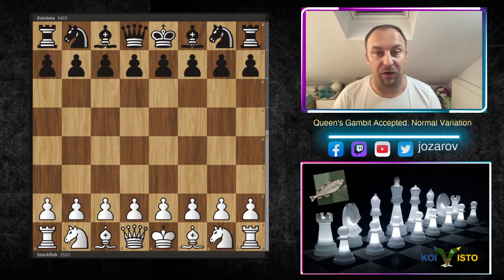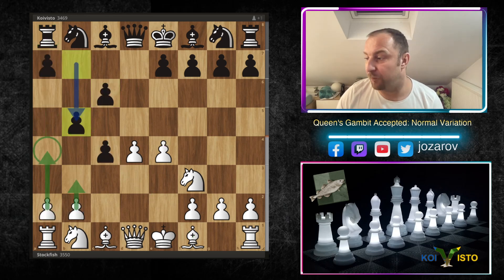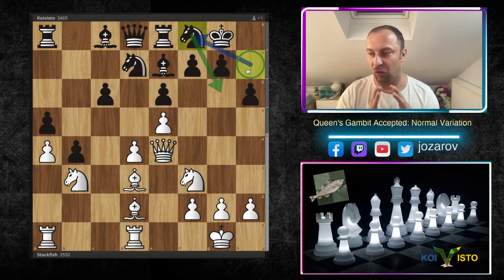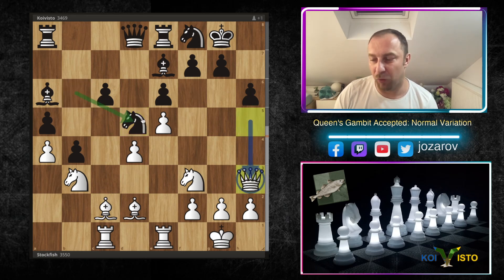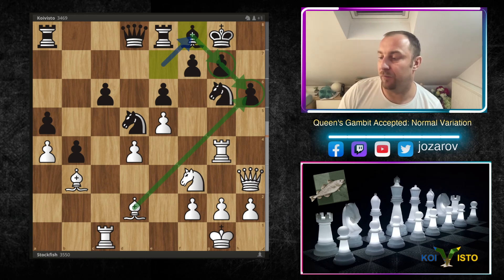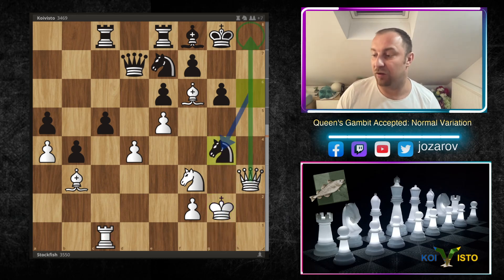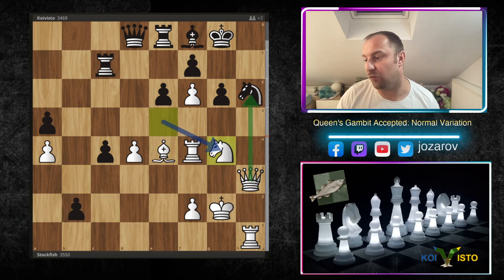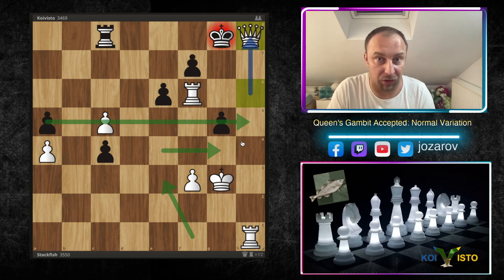Stockfish 16 Attacks are Pure Evil! - Stockfish vs Koivisto - Queen's Gambit Accepted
Stockfish continues to demonstrate its ability to discover superior moves with remarkable speed. In self-play against Stockfish 15, this new release gains up to 50 Elo and wins up to 12 times more game pairs than it loses. In major chess engine tournaments, Stockfish reliably tops the rankings winning the TCEC season 24 Superfinal, Swiss, Fischer Random, and Double Random Chess tournaments and the CCC 19 Bullet, 20 Blitz, and 20 Rapid competitions. Leela Chess Zero was the challenger in most finals, putting top-engine chess now firmly in the hands of teams embracing free and open-source software.

PGN OF THE GAME IN THE VIDEO:

[Site "CCRL"]
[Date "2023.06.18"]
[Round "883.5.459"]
[White "Stockfish"]
[Black "Koivisto"]
[Result "*"]
[WhiteElo "3550"]
[BlackElo "3469"]
[Variant "Standard"]
[TimeControl "-"]
[ECO "D21"]
[Opening "Queen's Gambit Accepted: Normal Variation"]
[Termination "Unterminated"]

1. d4 d5 2. c4 dxc4 3. Nf3 { D21 Queen's Gambit Accepted: Normal Variation } c6 4. e4 b5 5. b3 cxb3 6. a4 b4 7. Nbd2 e6 8. Bd3 Be7 9. O-O Nf6 10. Nxb3 O-O 11. Qe2 a5 12. Rd1 Nbd7 13. Bg5 h6 14. Bd2 Nh7 15. e5 Re8 16. Qe4 Nhf8 17. Qg4 Kh8 18. Qh5 Kg8 19. Qg4 Kh8 20. Qh5 Kg8 21. Rac1 Nb6 22. Re1 Ba6 23. Bc2 Nd5 24. Qh3 Bc4 25. Re4 Ng6 26. Rg4 Bxb3 27. Bxb3 Bf8 28. Qg3 Nde7 29. h4 Nf5 30. Qh3 Qd7 31. Re4 h5 32. g4 hxg4 33. Rxg4 Nge7 34. h5 c5 35. h6 g6 36. Bg5 Rac8 37. Bf6 Nxh6 38. Kg2 c4 39. Rh1 Nd5 40. Bc2 Nxf6 41. exf6 Qd8 42. Rf4 Rc7 43. Ne5 b3 44. Be4 b2 45. Ng4 b1=Q 46. Nxh6+ Bxh6 47. Qxh6 Qxe4+ 48. f3 Qe2+ 49. Kg3 Qe1+ 50. Rxe1 Qxf6 51. Rxf6 Rc5 52. dxc5 g5 53. Rh1 Rc8 *